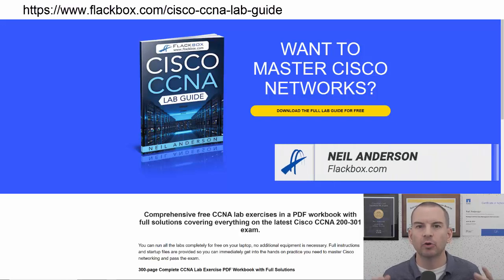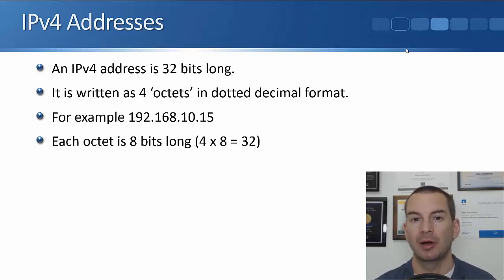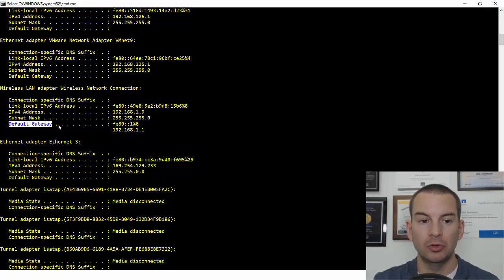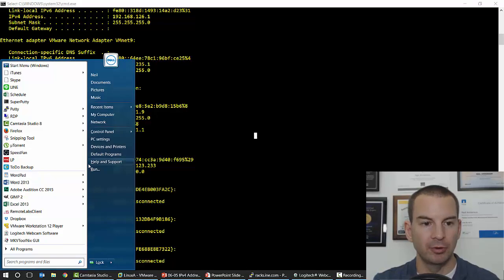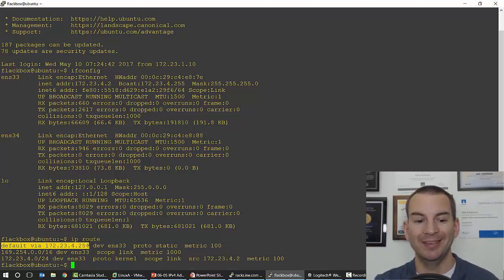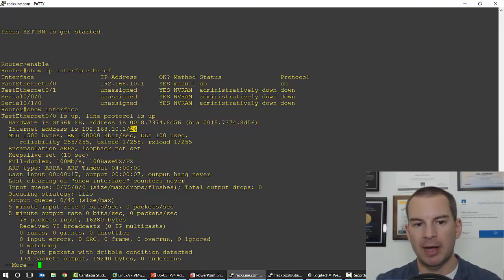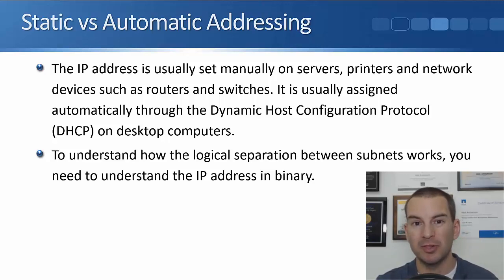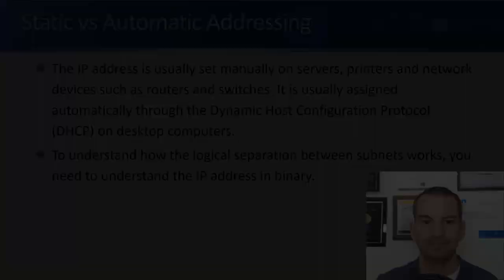Free CCNA 200-301 Course 06-05: IPv4 Addresses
I explain IPv4 Addresses in this video.

Thanks!
Neil